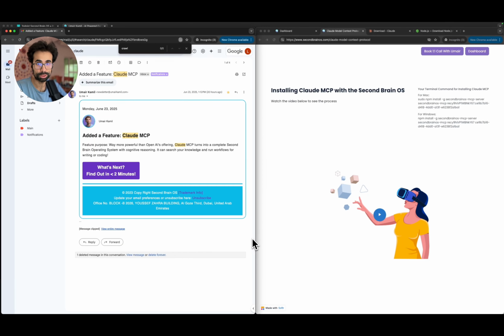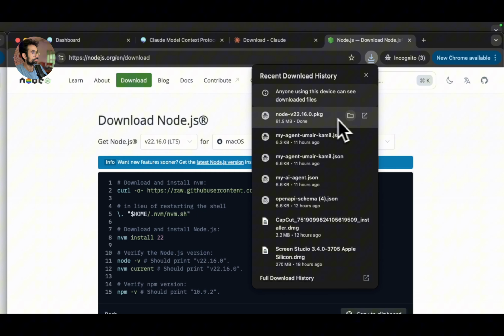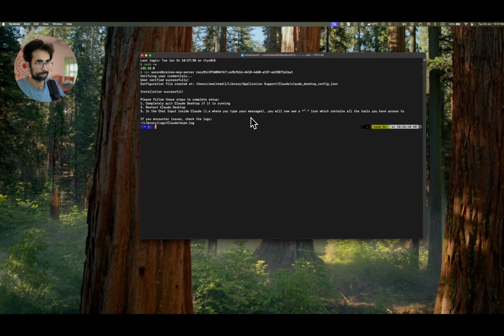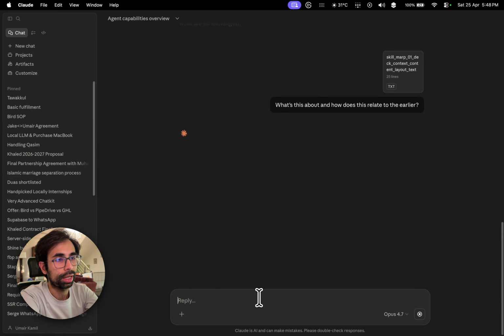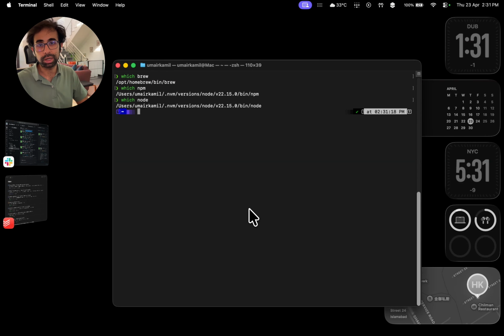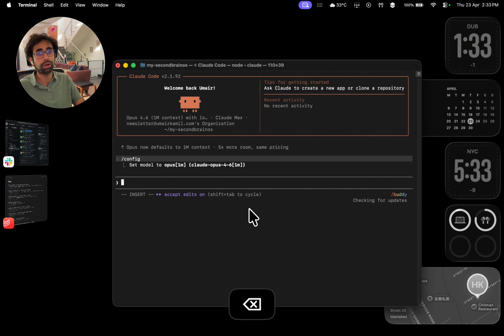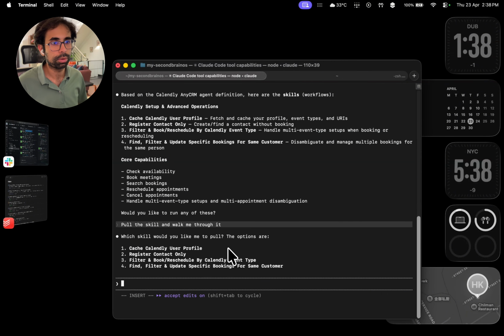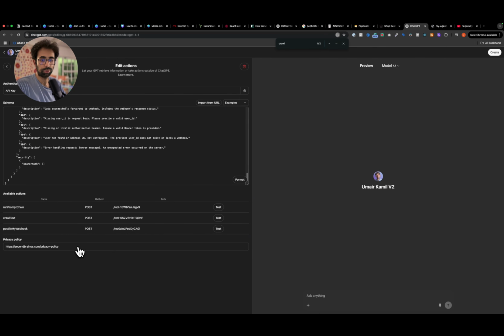Second Brain OS Quick Start — Run your AI Agent inside Claude & ChatGPT in Under 10 Minutes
Your AI agent is ready. This video gets you connected to Claude Desktop, Claude Code, and ChatGPT Custom GPTs — fast. One command for Claude, one schema paste for ChatGPT. Same agent, same tools, both interfaces.

What's covered:
- Installing Node.js and Claude Desktop
- Running the Second Brain OS MCP install command
- Verifying the connection and loading your tools
- Using agents and skills inside Claude Desktop via Connectors
- Setting up Claude Code in the terminal (Homebrew, config, slash commands)
- Creating a ChatGPT Custom GPT with your SBOS tools as Actions
- Testing your agent across both interfaces

Prerequisites: A Second Brain OS account with your purchased AI agent product.